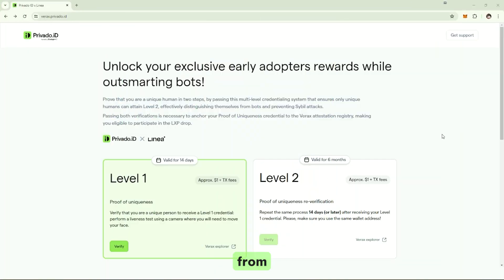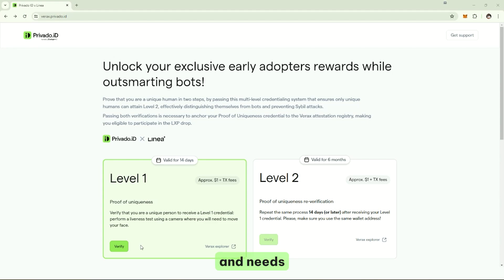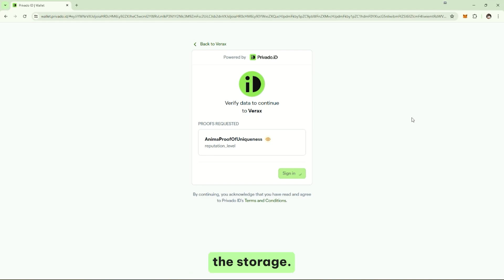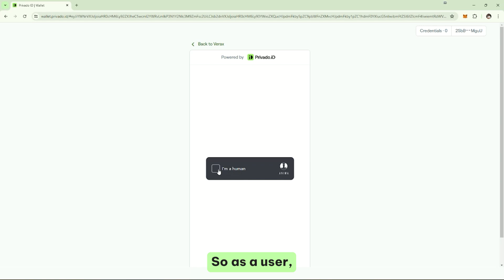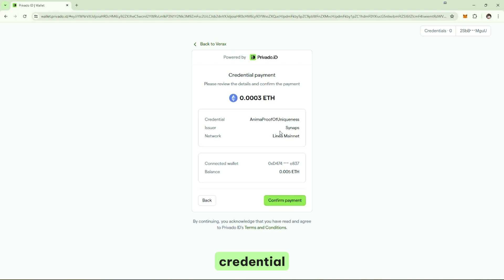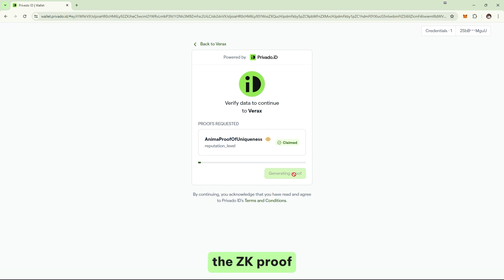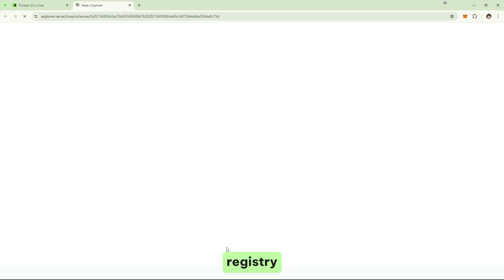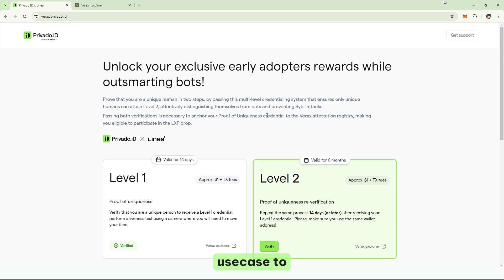Privado ID Release 7: Identity Verification for Apps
In-app, zero-install human verification 50% faster!

With the launch of the Identity Web Wallet, we've successfully streamlined the authorization process, reducing the required customer touchpoints from 9 to just 4. Users can now verify their human identity 50% faster, without leaving their app Say farewell to installations and other hassles associated with user authorization!

Privado ID is a set of tools for developers that can be used to facilitate trusted and secure relationships between apps and users. Developers can use Privado ID to enable the exchange of verifiable credentials secured by cryptography and the blockchain. Polygon ID is designed for developers with a strong focus on privacy, decentralization and user data self-sovereignty.